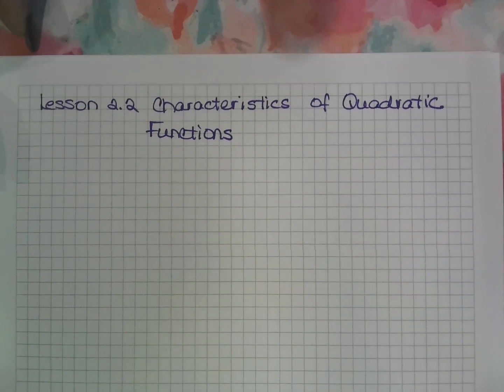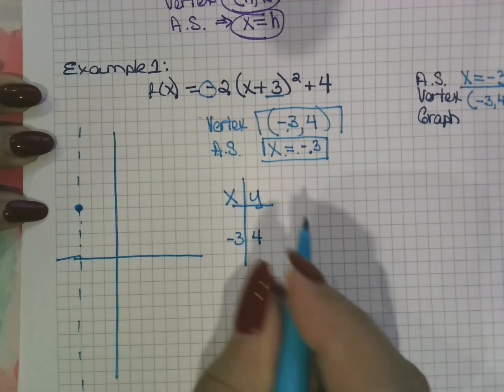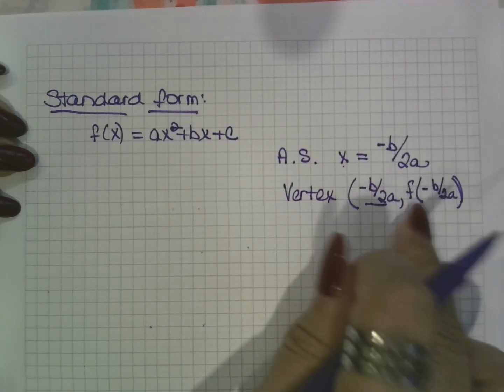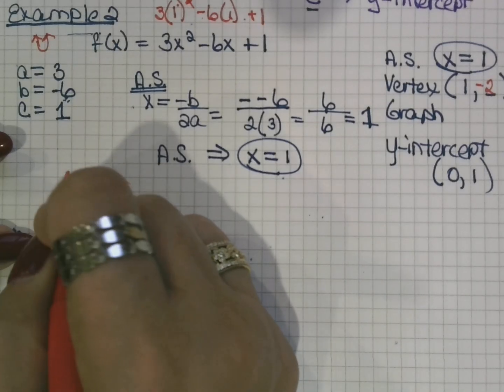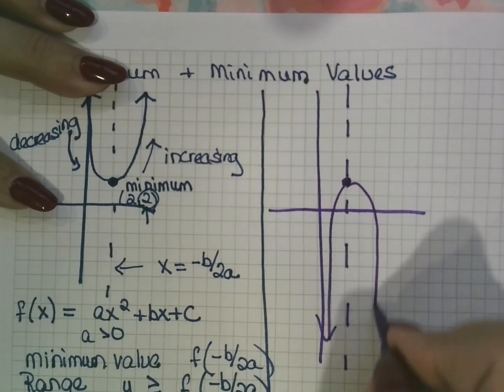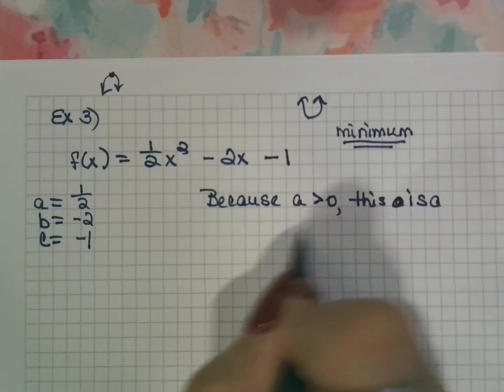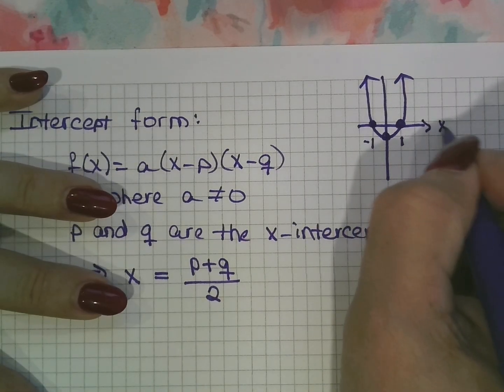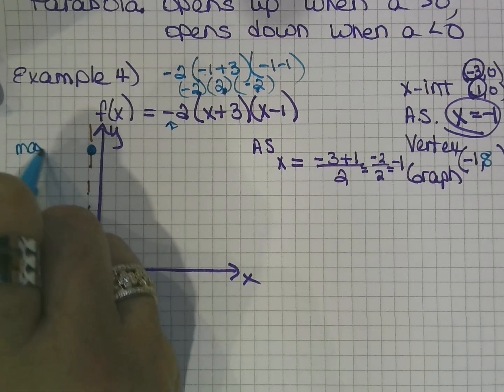Lesson 2 2 Characteristics of Quadratic Functions